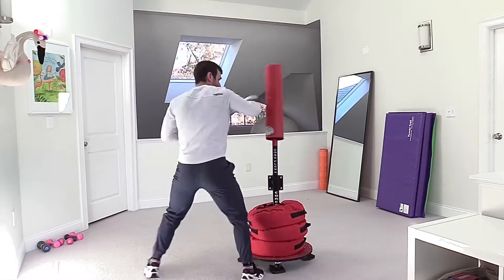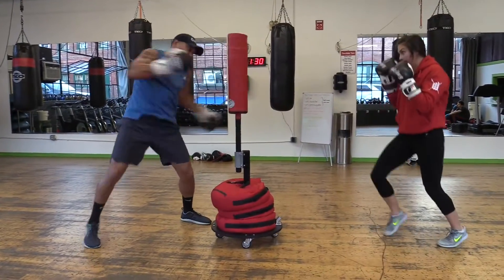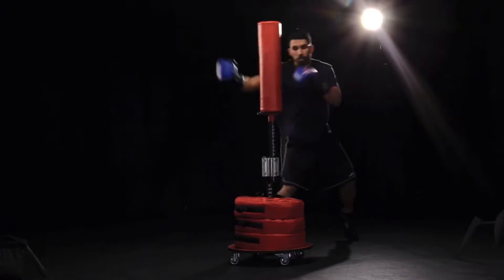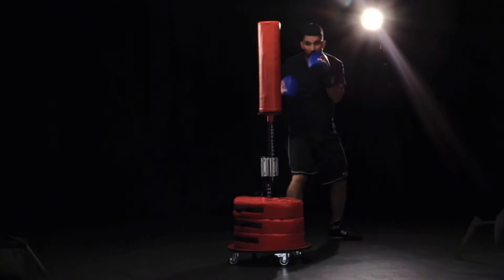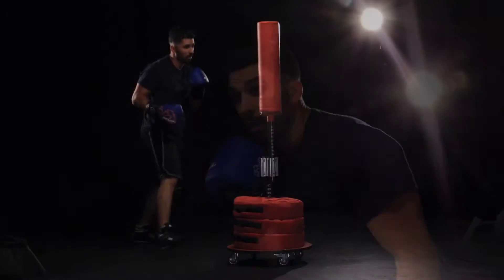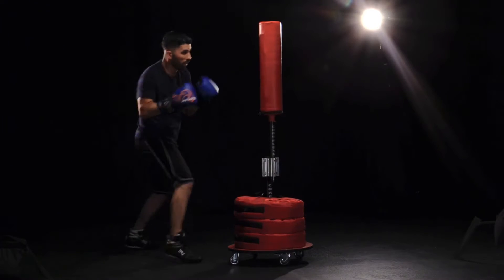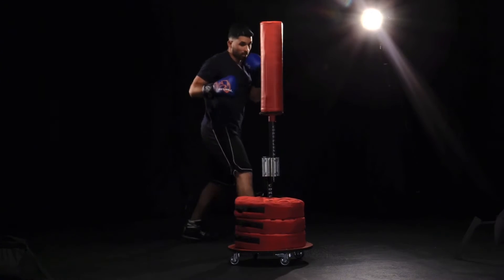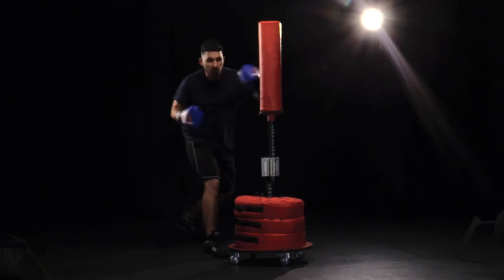The COREFLEXX bag - performance and versatility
The Coreflexx training bag is the most versatile punching bag on the market￼. The patented flexx action allows more punch flow than any other bag while honing your accuracy and technique.
The Rolling base and removable sandbags allow you to use this bag anywhere inside outside at the gym or on the go.￼ available

The Coreflexx Punching Bag. Performance and utility. Use indoors, outdoors or on the go to any location. Focused 6 inch target and flexx-action motion create an engageing workout, greater punch flow and improved technique. See all our videos !  Purchase at coreflexx.com